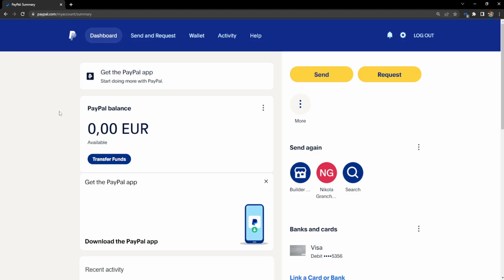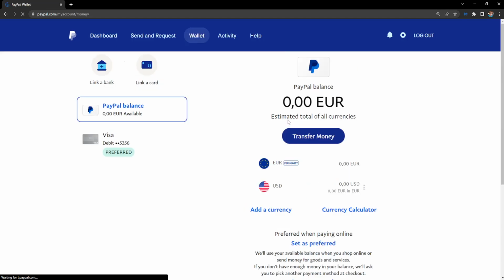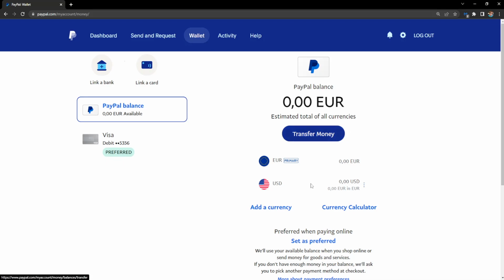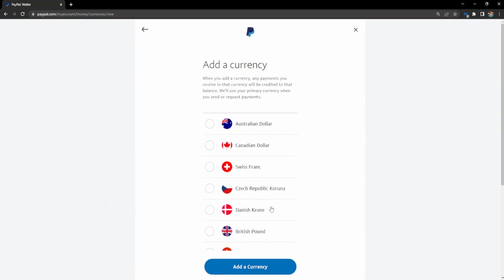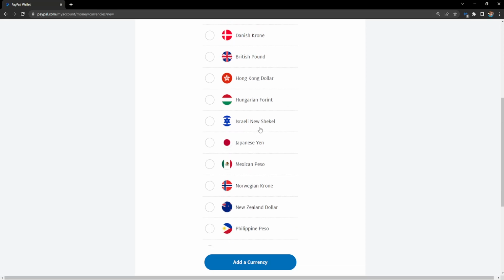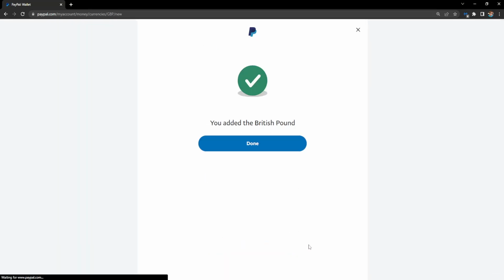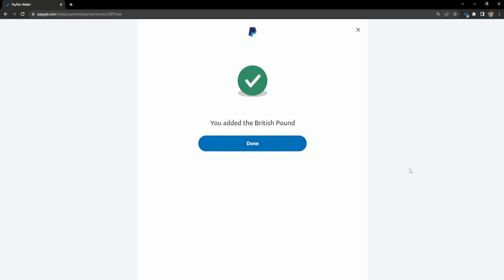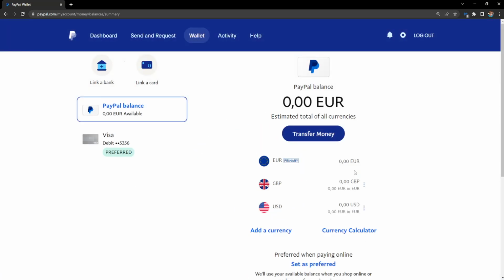How To Change Paypal Currency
In this video I show you how to change your primary currency on Paypal in 2023. If you want to know how to convert the currency of your Paypal balance then this is the perfect tutorial for you.